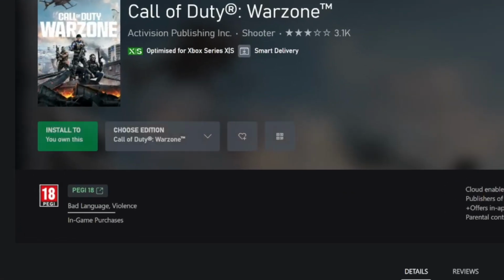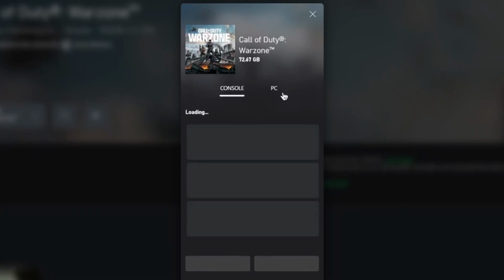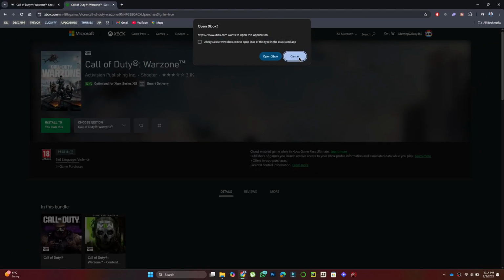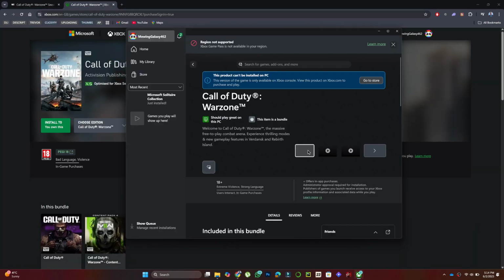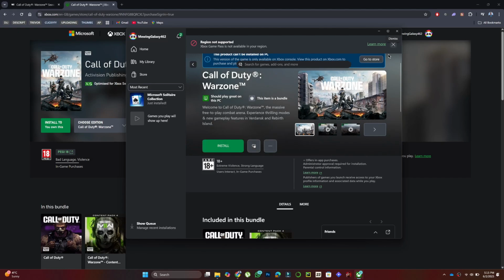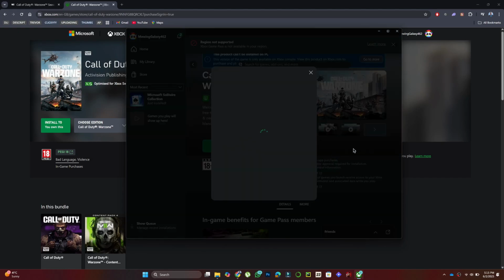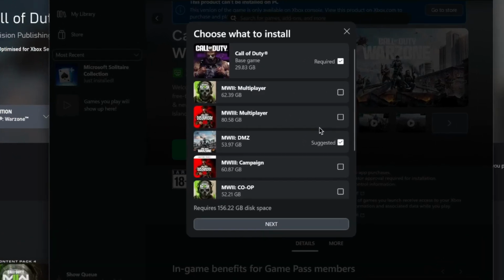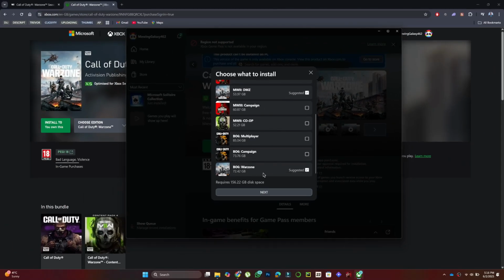How To Download Call of Duty Warzone on PC & Laptop for Free - Full Guide (2025)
Learn how to download Call of Duty: Warzone for free on your PC or laptop with this full step-by-step guide. This tutorial shows you how to install Warzone using Battle.net, check system requirements, and start playing fast.